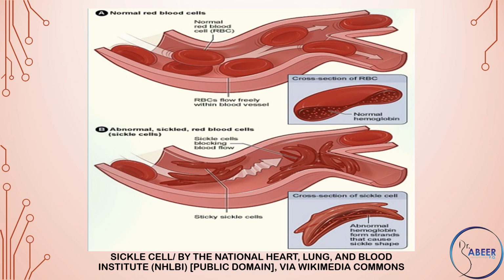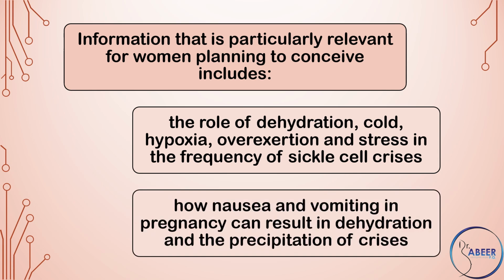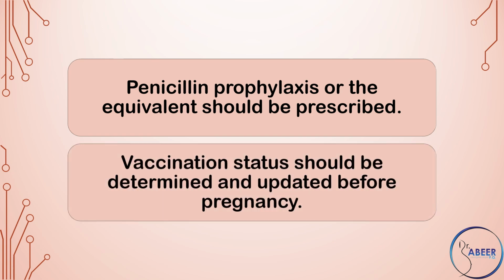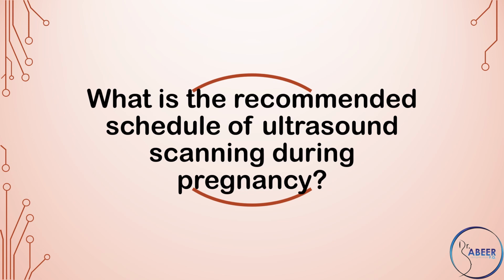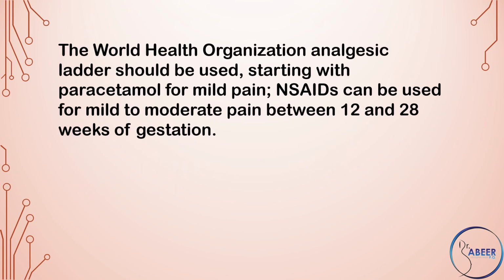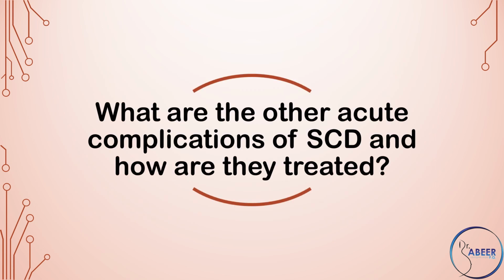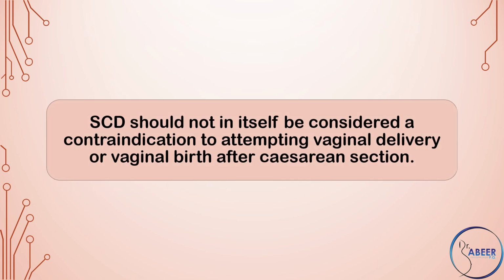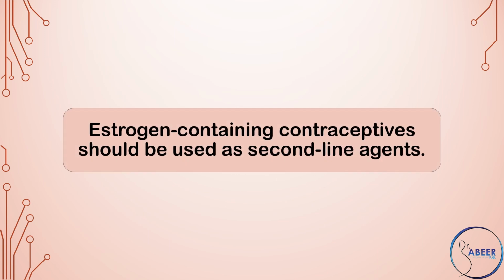RCOG GUIDELINE Management of Sickle Cell Disease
This guideline describes the management of pregnant women with sickle cell disease, including preconceptual screening and antenatal, intrapartum and postnatal management.